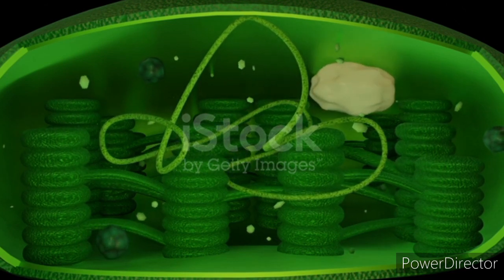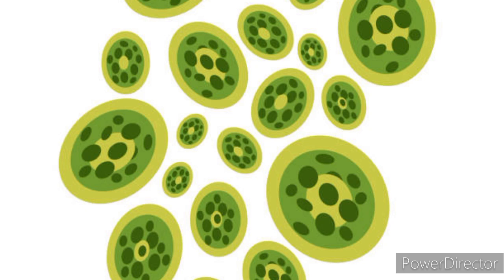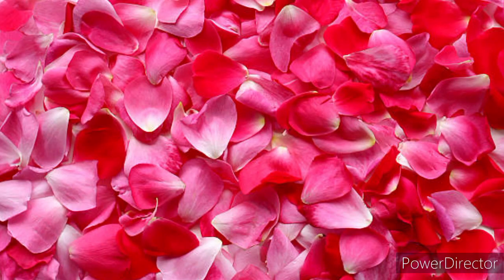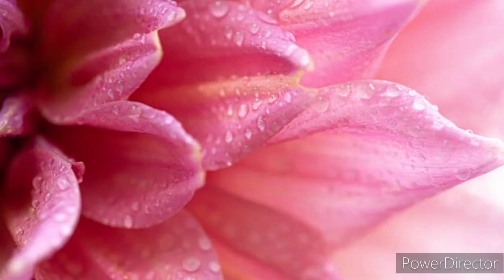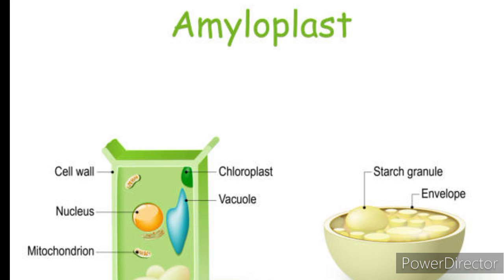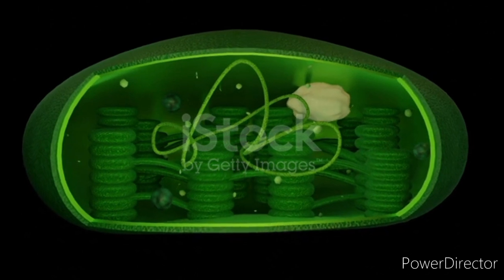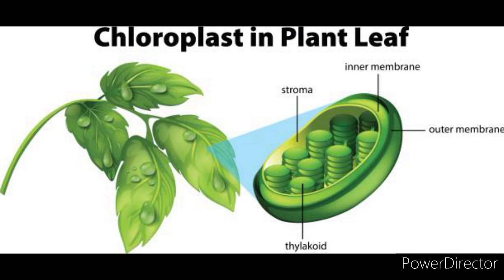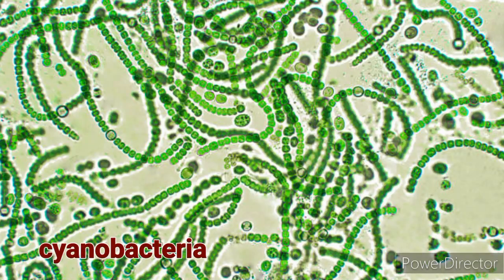Unveiling the Secrets of Plastids: Nature Diverse Cellular Factories.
Delve into the fascinating realm of plastids with us in this video exploration. Discover the diverse roles of plastids, encompassing chloroplasts in photosynthesis, chromoplasts in vibrant pigmentation, and leucoplasts in storage. Unravel the intricate functions of these cellular organelles, shedding light on their importance in plant metabolism, growth, and environmental adaptation. Join us as we uncover the remarkable world of plastids, revealing their significance in shaping both plant biology and our natural environment.